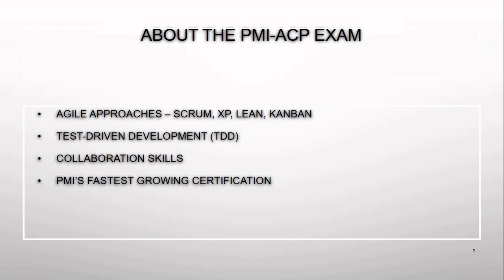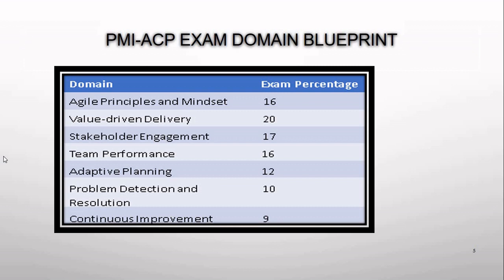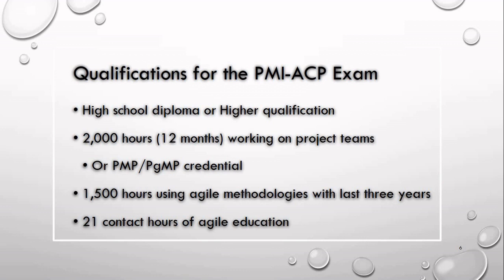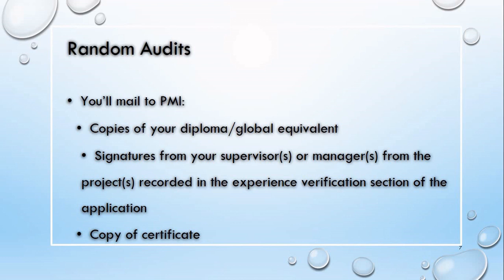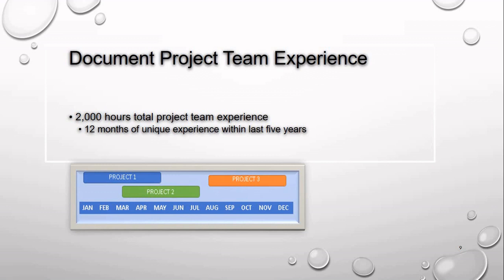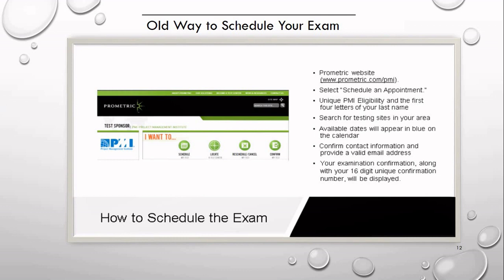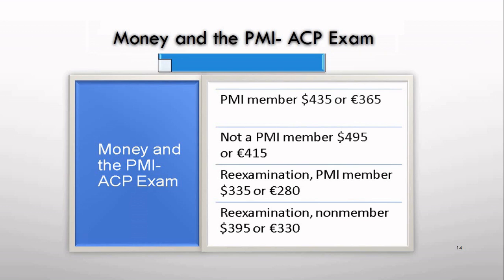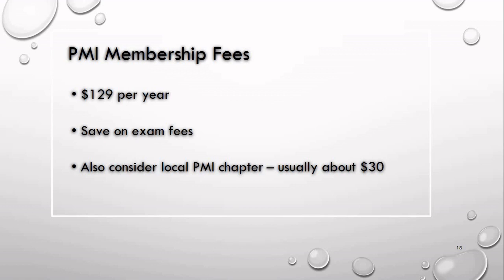PMI AGILE CERTIFIED PRACTITIONER CERTIFICATION 2021 | PMI ACP Training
As Ocean Learning says "It’s no wonder that PMI-ACP® is now one of the fastest-growing and trademark certification in the field of Project Management, big corporate and organizations are now rapidly adopting Agile to be robustly competitive in diverse marketplace. By earning the PMI-ACP® certification you can certainly uplift your adaptability to agile methodologies and Technologies and hence enhance your efficiency and productivity.  In this video by the using my Ocean Learning platform I have briefly covered all the vital aspects of PMI-ACP® certification which you need pass this exam and earn the prestigious credentials of PMI-ACP®.